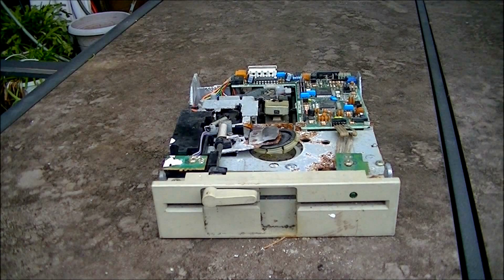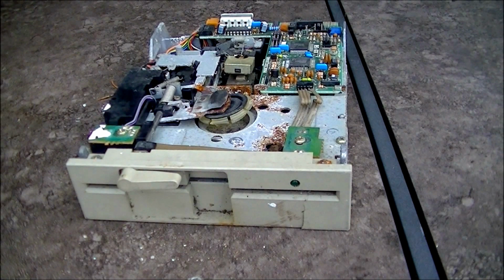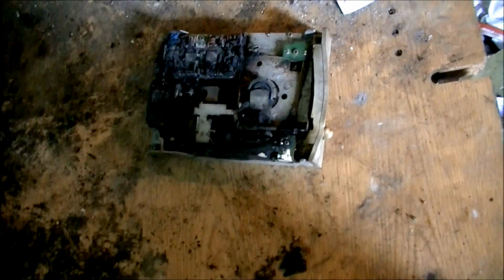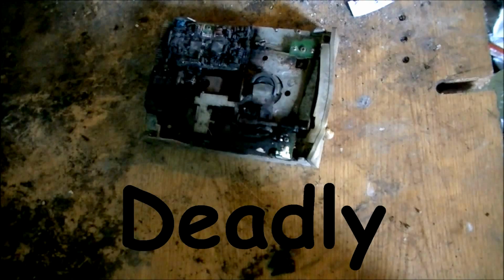Microwave Me: 5 1/4" Floppy Disk Drive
Experiment #411: 5 1/4" Floppy Disk Drive

(Rated G) You've seen floppies in a microwave and even a hard drive in a microwave, but how about a floppy drive in a microwave? This is a first of its kind microwaving and it produced the kind of awesome results you hope from when doing first of its kind types of videos. The floppy drive was an old rusty state of the fart 5 1/4" disk drive that wasn't working an d so I decided that microwaving it would be the best course of action. Unlike the hard drive, this one REALLY caught fire, there were a lot of nice pops but the thing was practically engulfed after just a couple minutes. This is one of the best microwavings I've done in awhile. It's a shame the green light on it didn't light up, too, then it would have been REALLY amazing. But this was still a fun spectacle to see.  Microwave Me is in its 14th season and is continuing the trend of bigger and better microwave experiments than the previous season while being filmed in 1080p for the best quality and as always stars Captain Microwave, the show's host and producer, who for this episode uses a Proctor-Silex microwave that he named Anna.